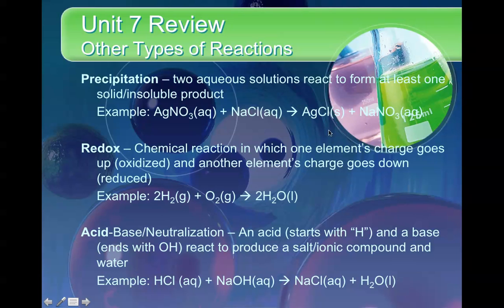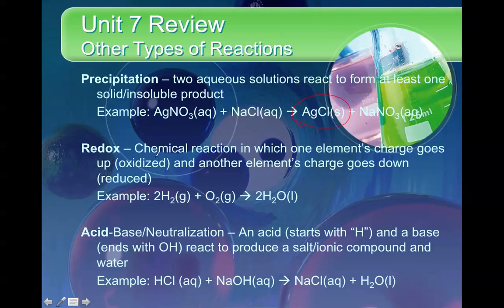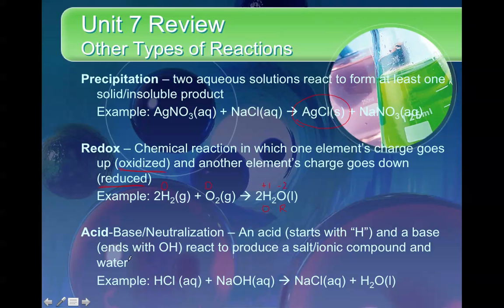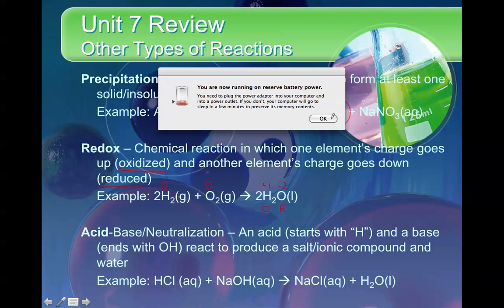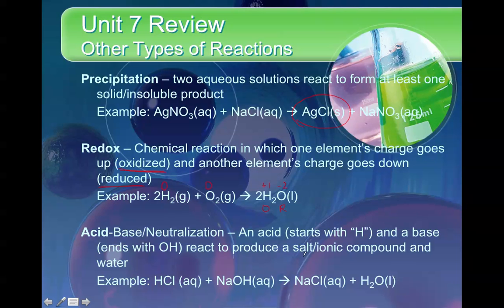LM 11-Intro to Redox, Precip, and AB Rxns